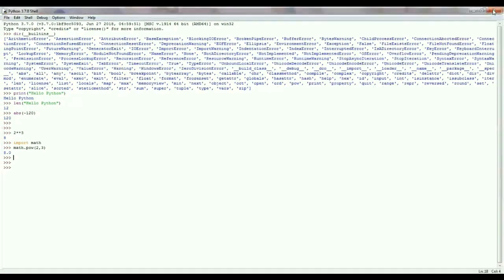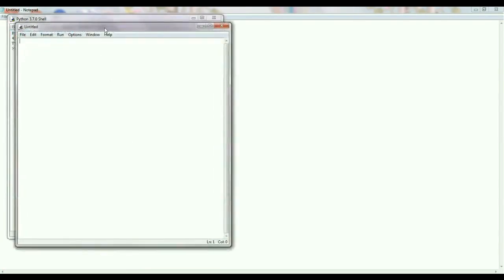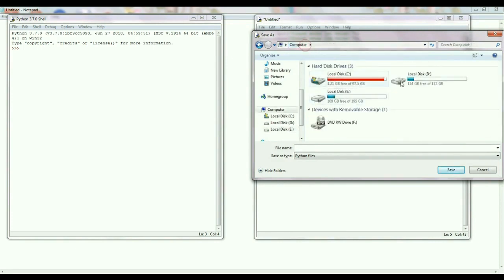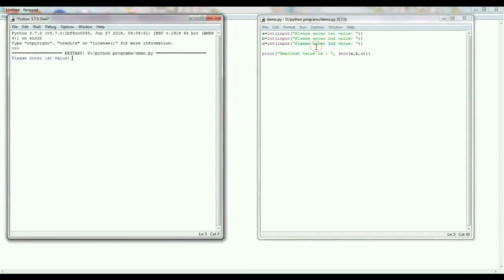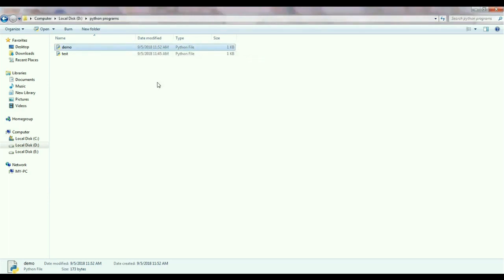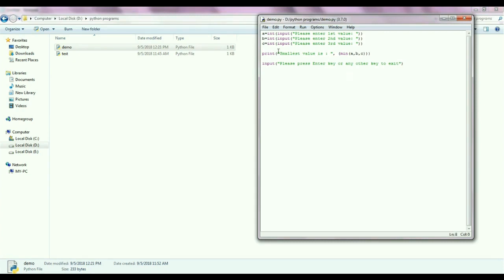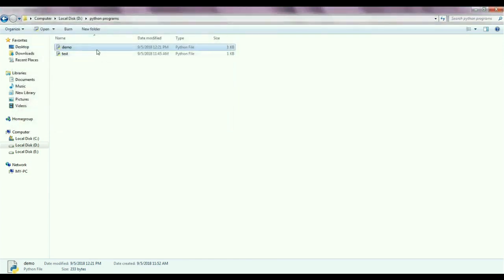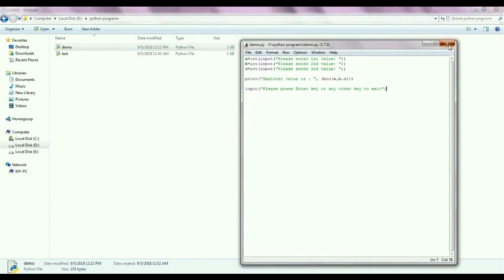How to Save and Run Python program || How to Save Python file